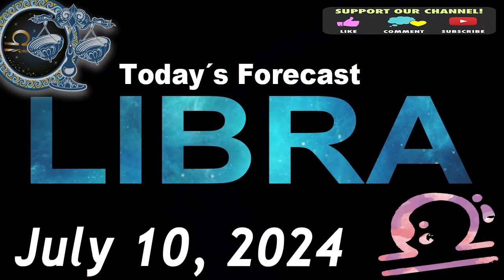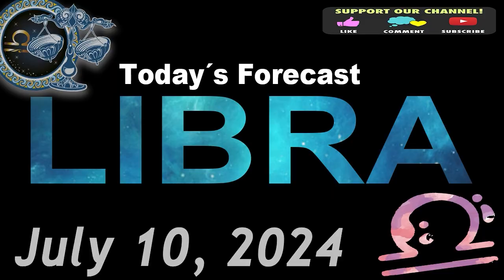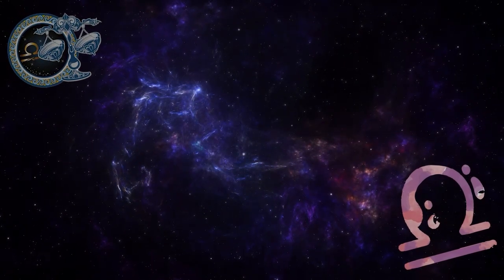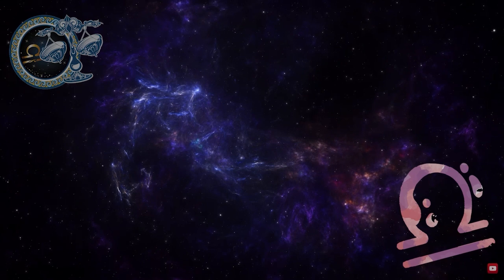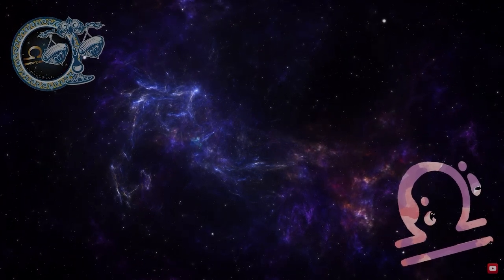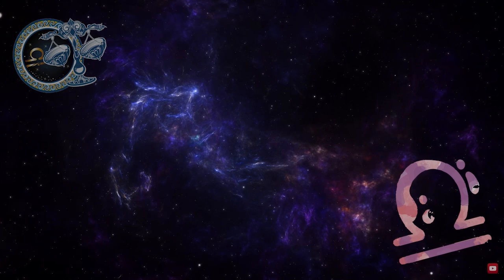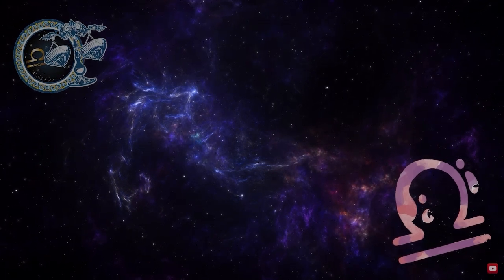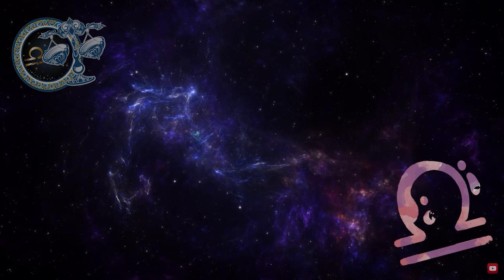Daily Horoscope LIBRA July 10, 2024